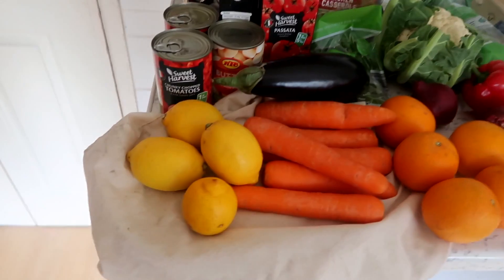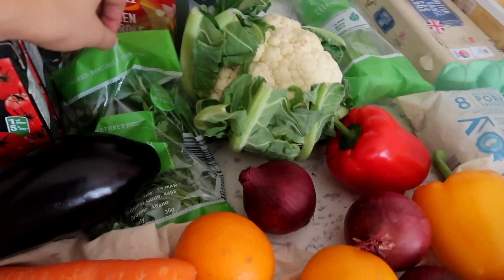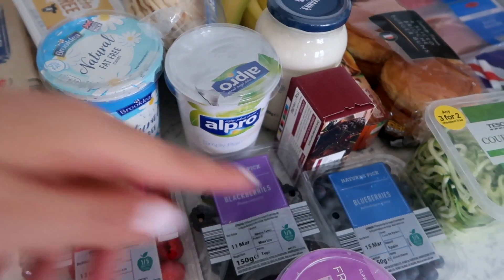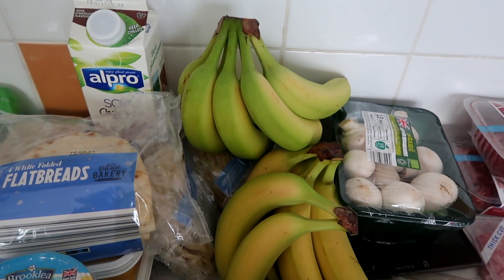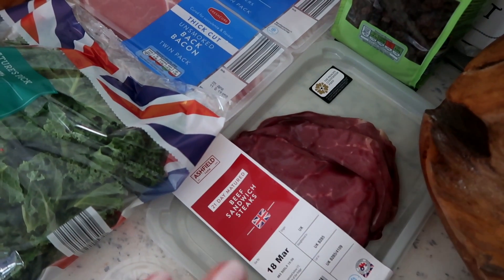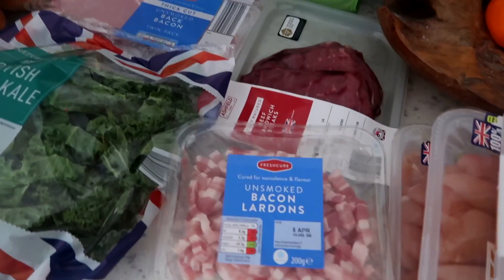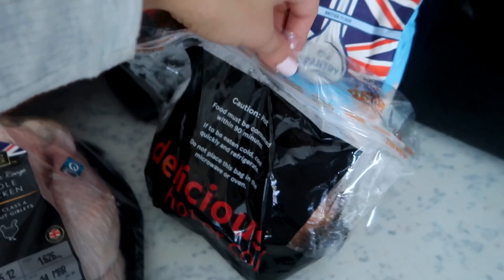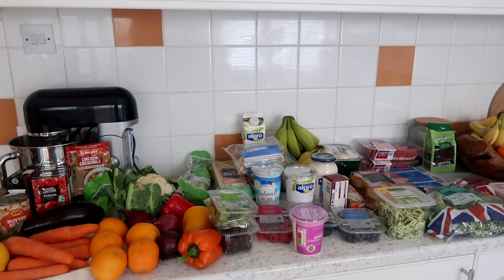Weekly Grocery Haul, What I Buy For WW Meal Planning | Natasha Summar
O T H E R   W H A T   I   E A T   I N   A   D A Y   V I D E O S